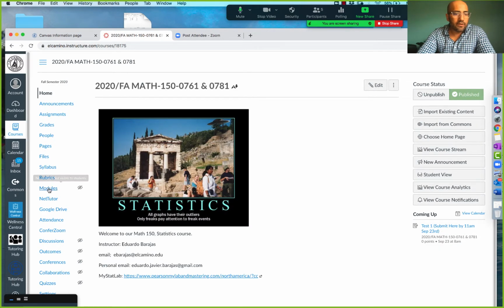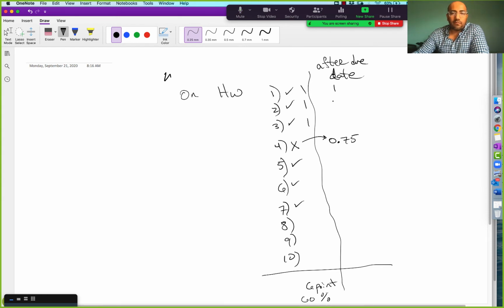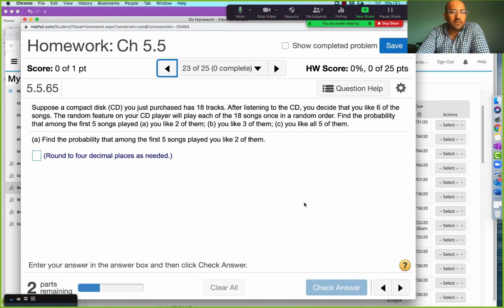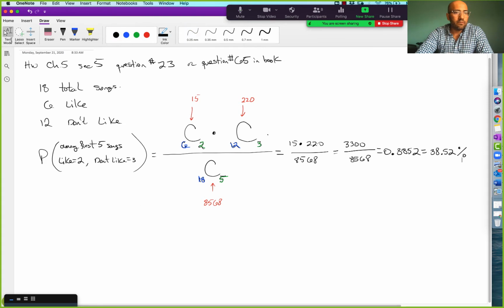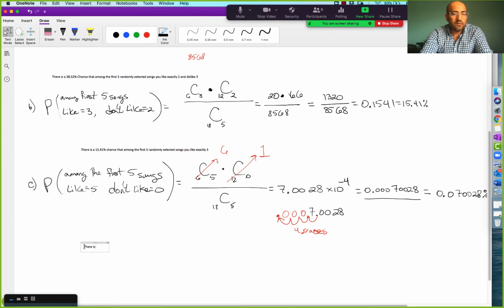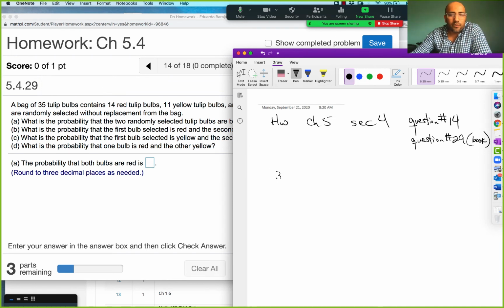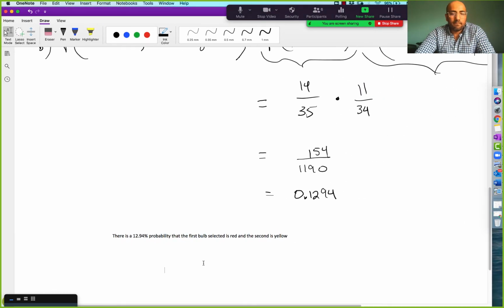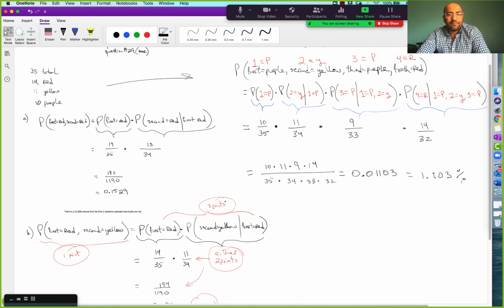Statistics, Test 1 Info:Prep